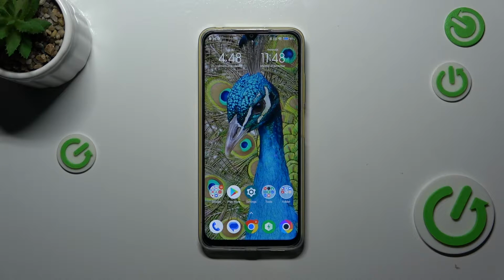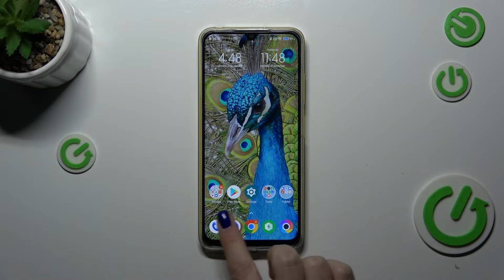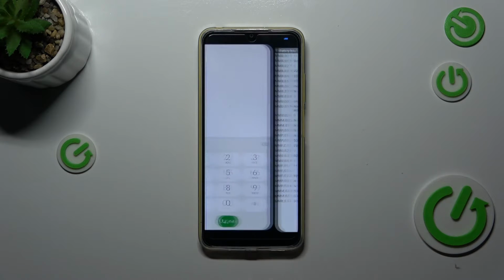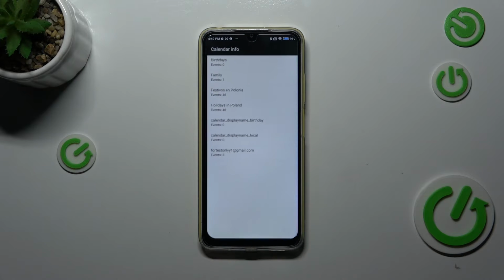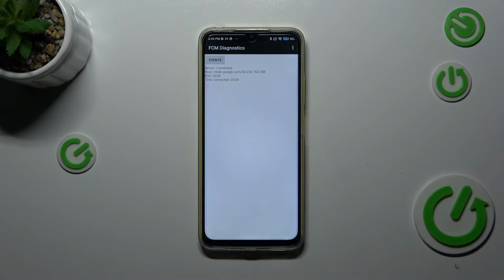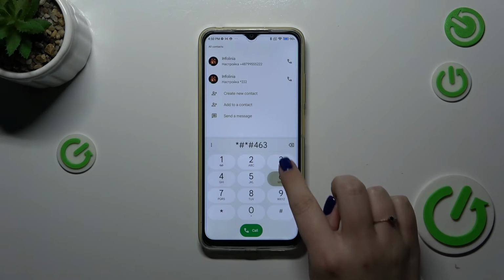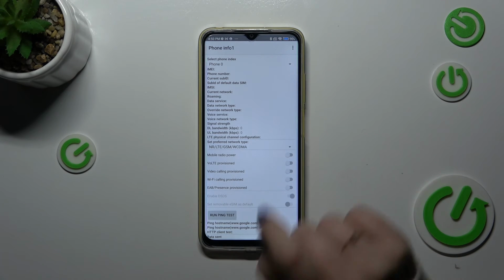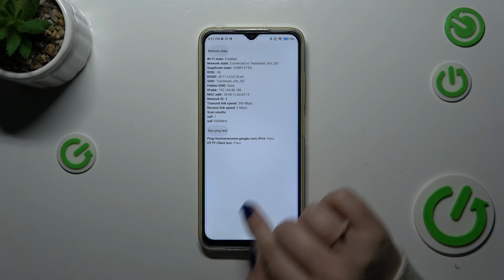POCO M4 - All Available Secret Dial Codes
Unveil hidden features on your POCO M4 by mastering secret codes! Join us in this revealing video where we explore and dial secret codes to access hidden menus and functionalities, unlocking a world of possibilities on your smartphone.

What secret dial codes does the POCO M4 phone have? How to dial secret codes on POCO M4? How to access hidden cellular specifications on POCO M4?